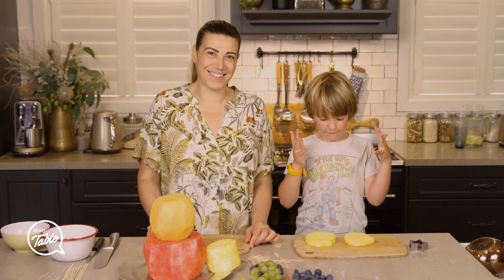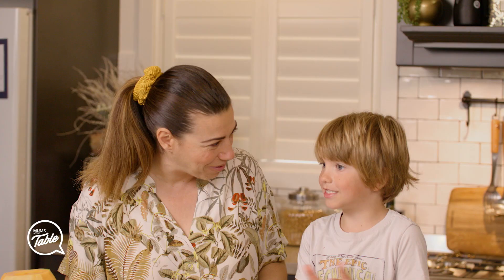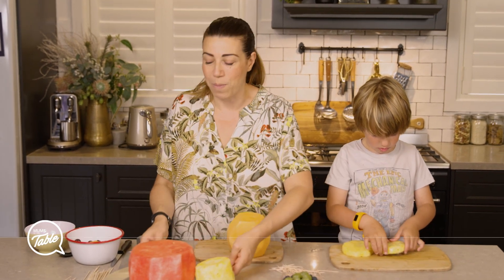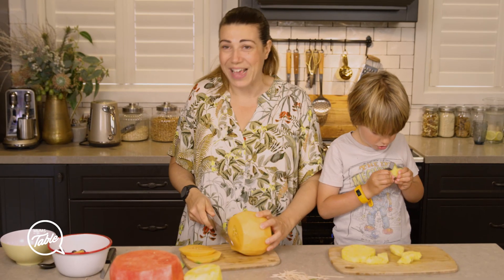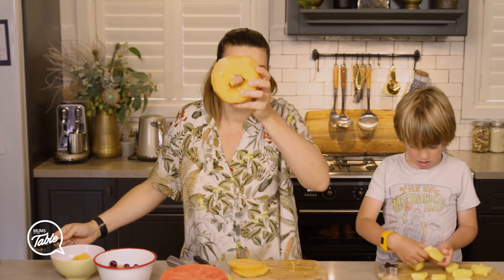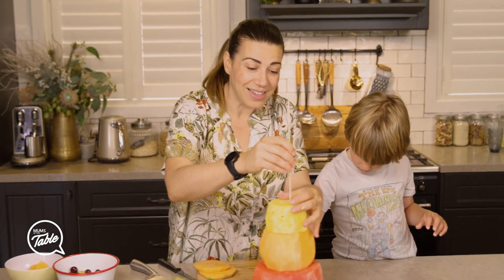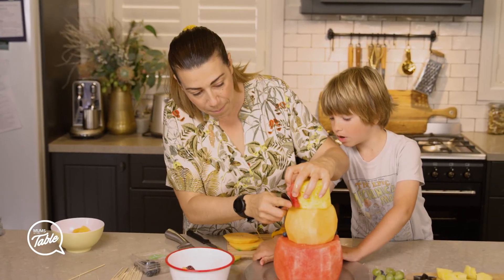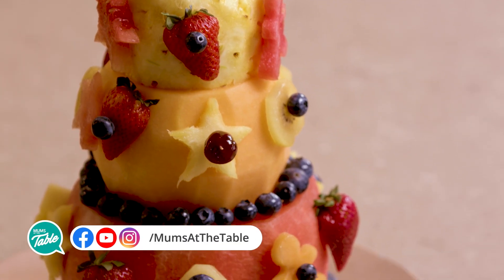No Bake Christmas Fruit Cake | Cooking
This Christmas fruit cake recipe puts a modern twist on the traditional rich fruit Christmas cake 🍰
Join Gia and Momo as they prove you don't need sugary Christmas fruit cake ingredients to make an easy fruit cake using fresh fruit. Simply cut, layer and have fun with the fruit cake decoration! Is this the best fruit cake recipe, or do you prefer the traditional? 🍉🍍